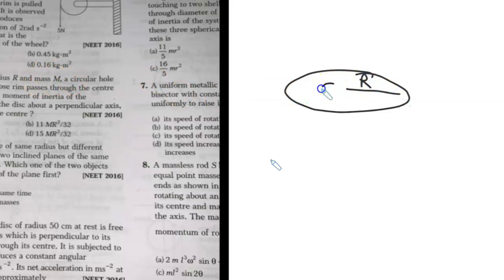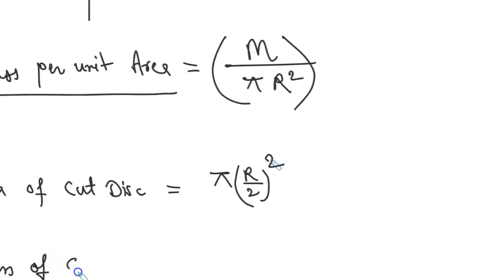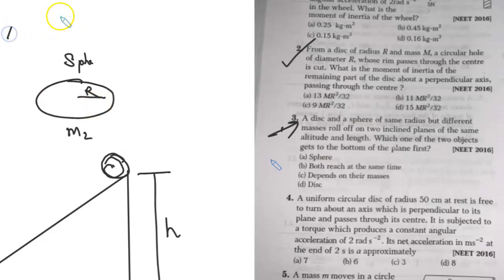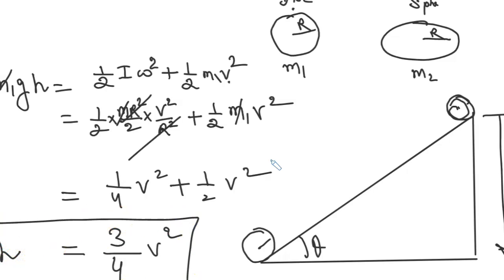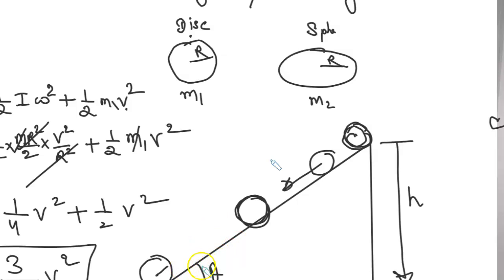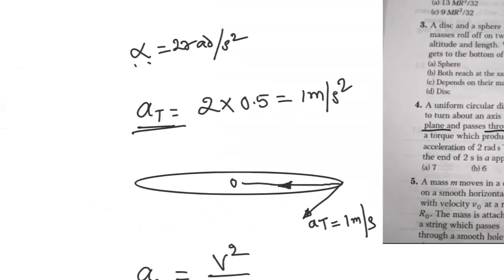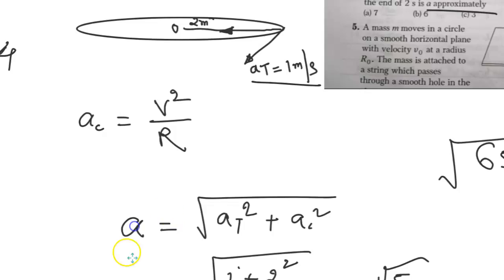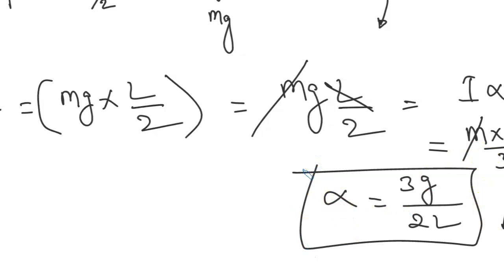Live class based on Moment of inertia- question Answer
Live Class based on question Answer from Moment of Inertia  and conservation of Rotational Kinetic energy